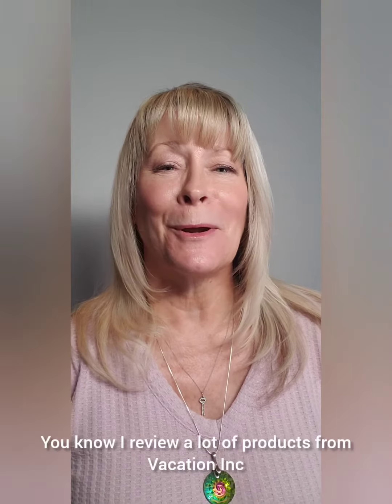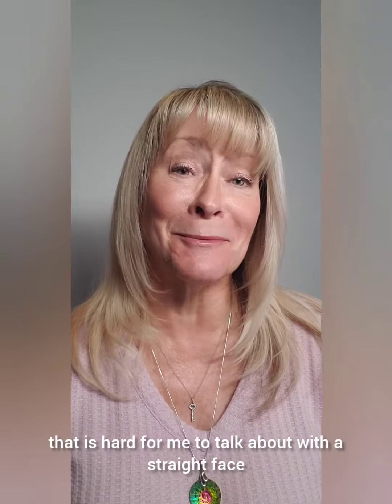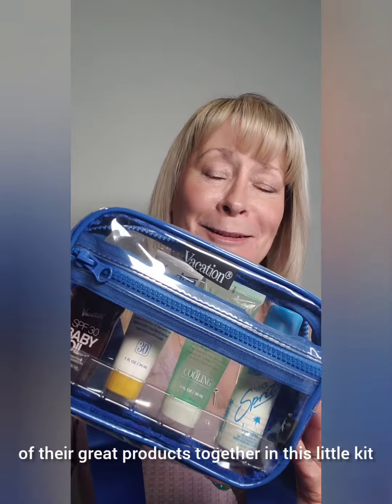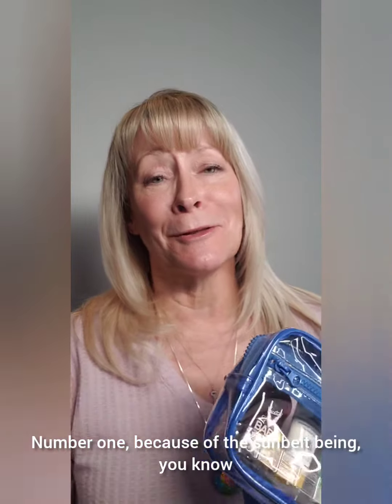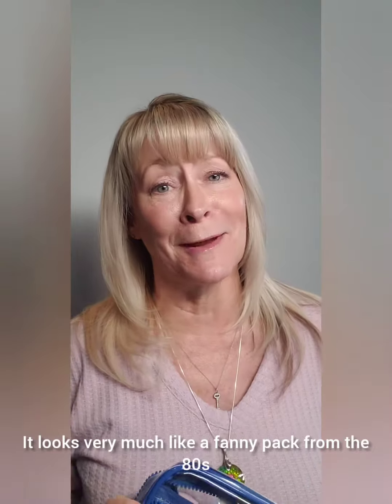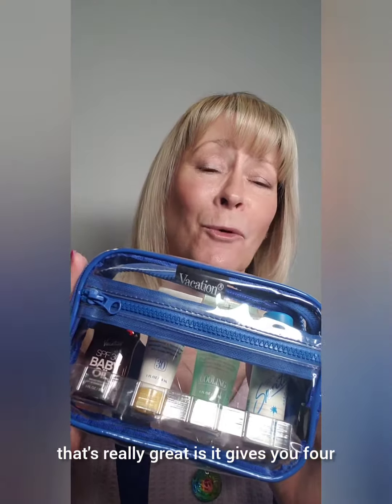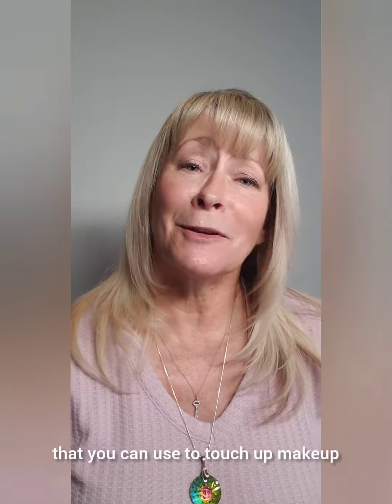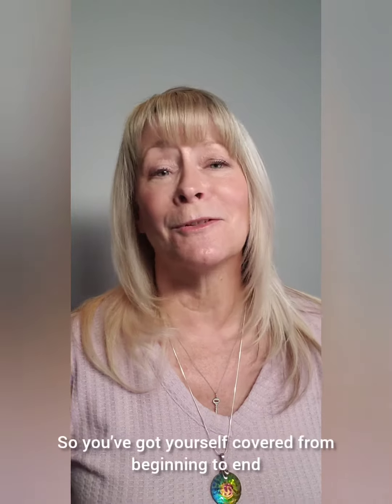Beautytap Review of Vacation Sun Belt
What 80s Fanny Packs Wished They Could Be

Ah, the 80s. Fondly recalled by many and thankfully forgotten by those who have the proof they lived through it. There’s no denying that the aesthetic has its fans, and I can’t help but giggle when I look at this little vinyl pouch with its tongue-in-cheek reference to the lower parts of the United States that are known for their warm climate.

As a former sun baby, I appreciate the travel size offerings of SPF-centric products as well as the hydrating After Sun Gel. The Super Spritz has taken up residency in my yoga bag, and the Baby Oil SPF 30 --- well, that’s almost gone because I use Vacation’s SPF oils anytime I’m headed to the gym ‘cuz they make my skin glow.

If this four-piece set came with an SPF lip balm, it would be perfect in every way, but I love it enough as is to give it 5 stars. Thanks, too, for including the dual zipper on the pouch. No one needs a zipper malfunction when UV damage is imminent.

Playful, effective, and a great way to try four outstanding products without making a big investment. 5 stars ... again.